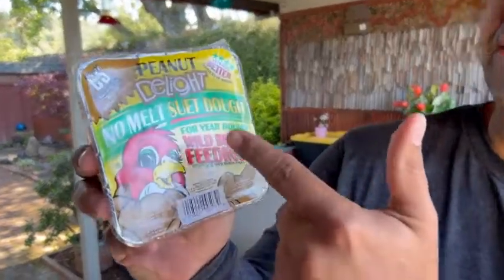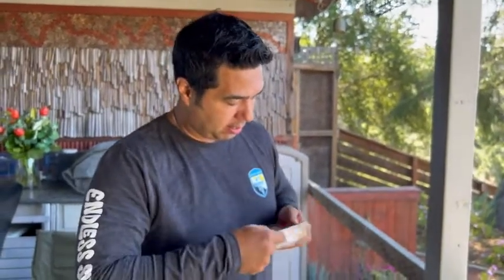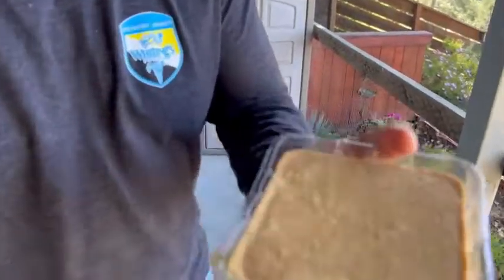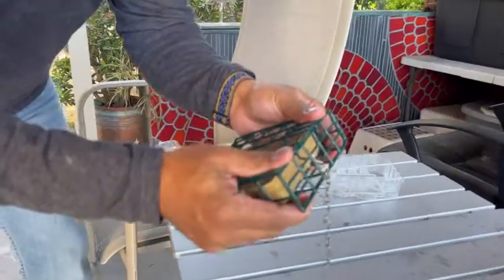Our Point of View on C&S Peanut Delight Suet Dough From Amazon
ABOUT THIS PRODUCT:Attracts wild birds to your backyard year-round
Made from a mixture including rendered beef suet, peanuts, corn, suet, oats and soy oil
Non-melting beef based suet is ideal for a year-round feeding
Great for birdwatching from home
Designed for use with suet cake feeders